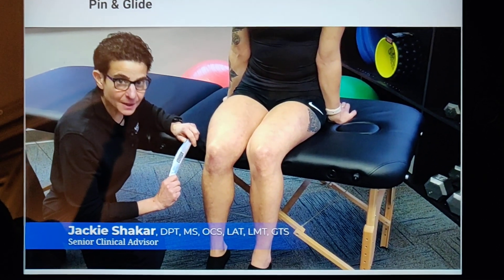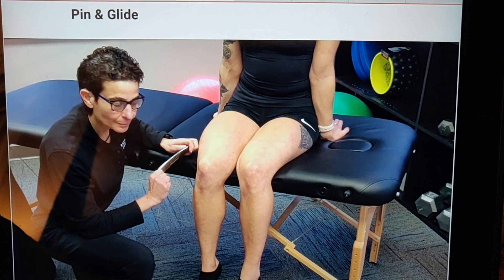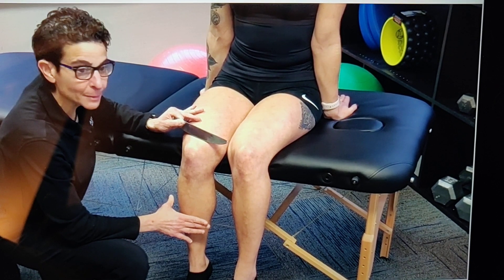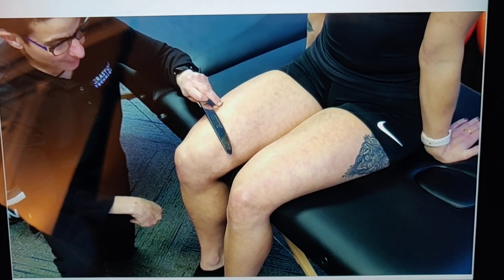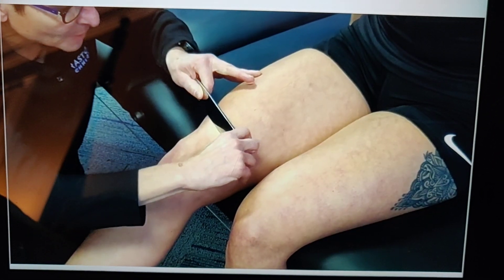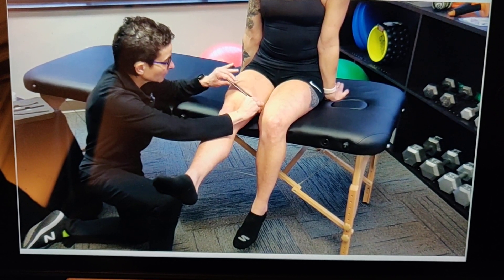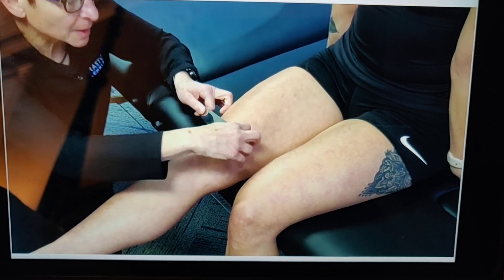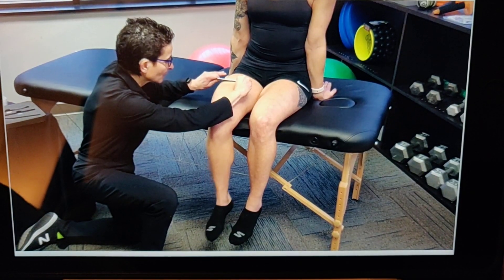M2 Pin & Glide